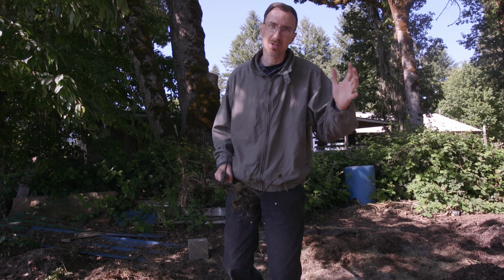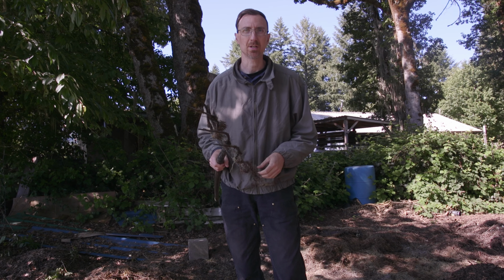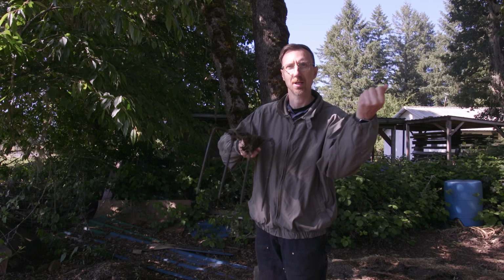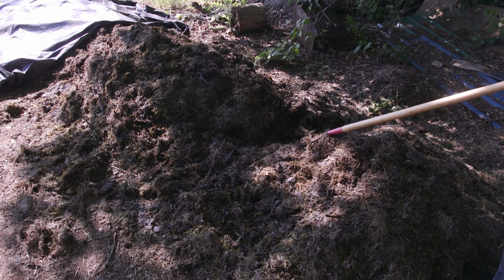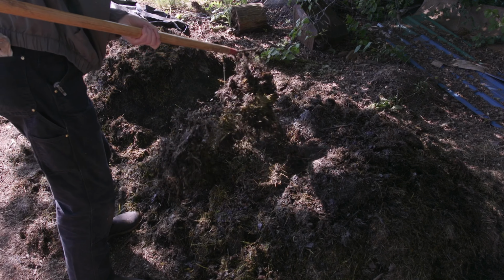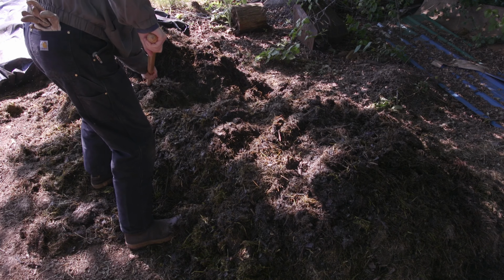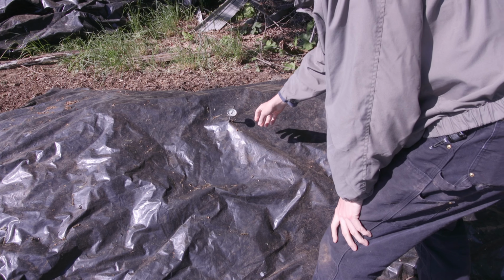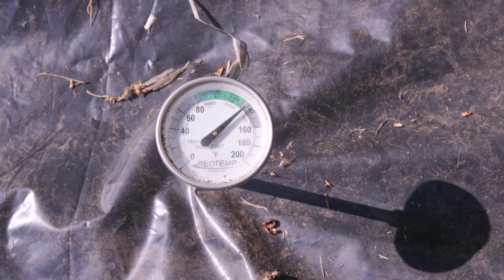Compost Aerator Tool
See how I use a manure hook from Razor-Back 75212GR to aerator and turn my compost pile with ease and speed.